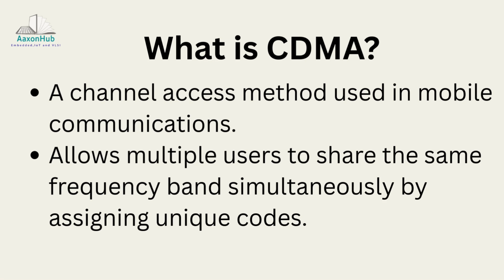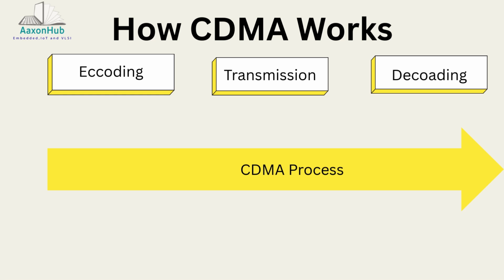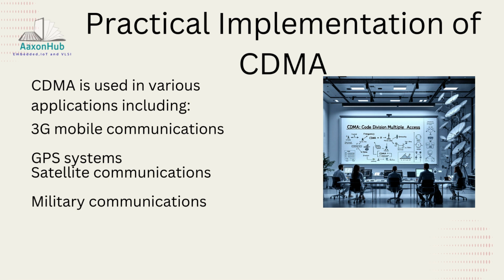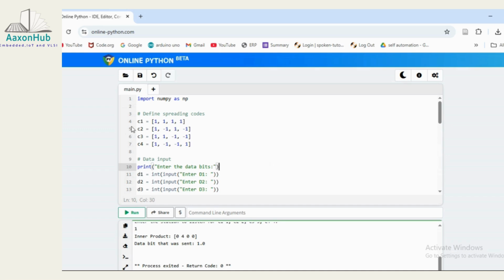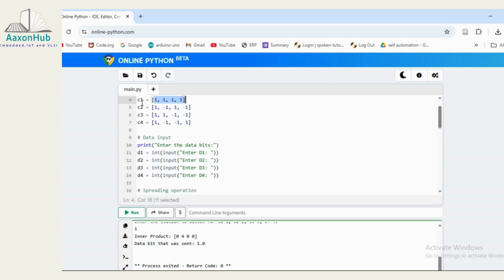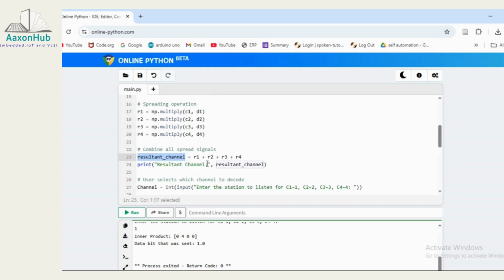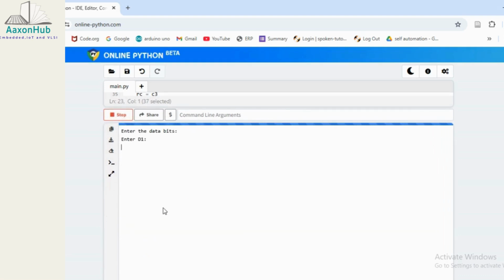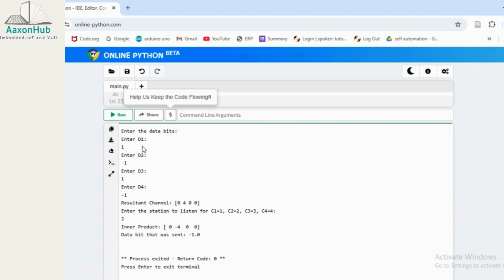Code Division Multiple Access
🎯 CDMA Basics to Implementation | Complete Guide with Python Simulation
Welcome to AaxonHub – your destination for clear and hands-on tech learning in Embedded Systems, IoT, and Wireless Communication!

In this video, we take you on a journey from the fundamentals of CDMA (Code Division Multiple Access) to its real-time implementation using Python. Whether you're a student, researcher, or enthusiast, this video will help you grasp CDMA’s working principles and how it's applied in real-world wireless systems like 3G

📌 What You'll Learn:

What is CDMA and how it differs from FDMA/TDMA

Concept of orthogonal codes and spreading

How user data is encoded and decoded in a CDMA system

Step-by-step Python implementation of CDMA

Debugging and verification of output using inner product detection

Educational explanation + practical coding!

🔧 Tools & Concepts Covered:

Data spreading, combining, and despreading

Simulation using NumPy in Python

Real-time input/output validation

💡 Perfect For:

Engineering Students (ECE/ETC/Telecom/CS)

Wireless Communication Learners

GATE/ESE/NET Aspirants

Final year project researchers

Anyone curious about how multiple users can share the same frequency band efficiently